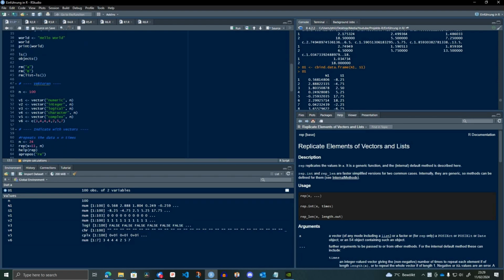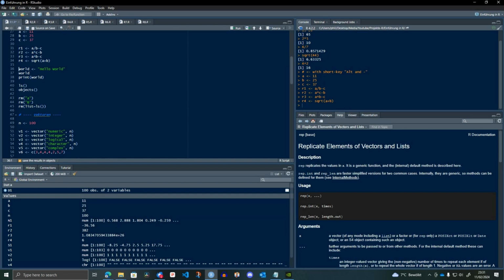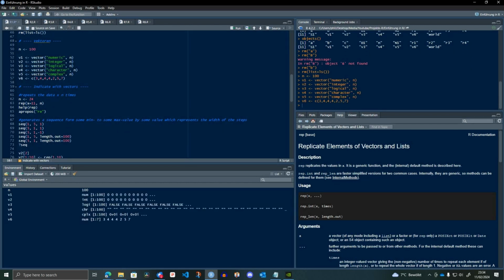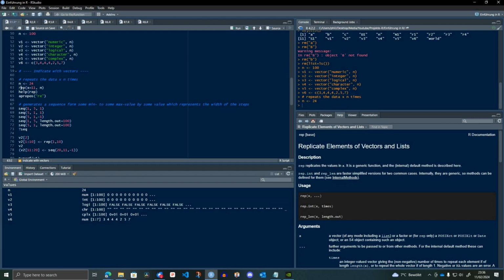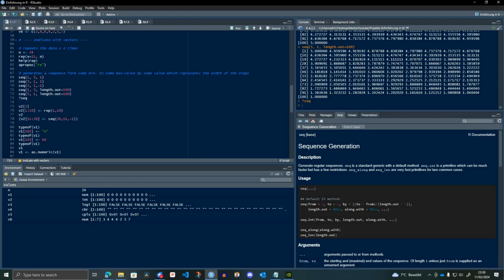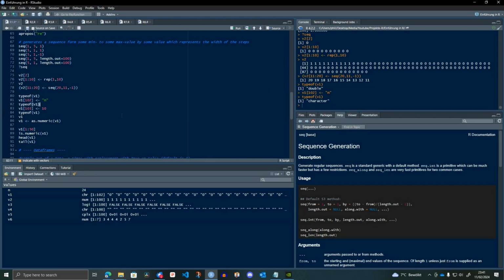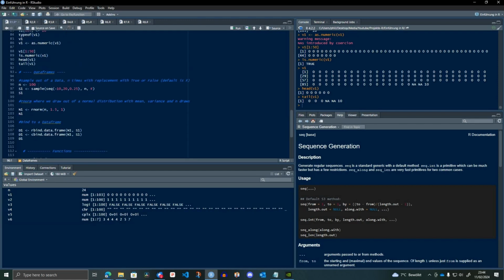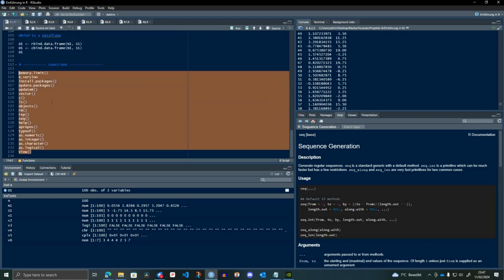First commands in R [2/9]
This Video is the second video for all english speakers, who want to get a better understanding of R and R studio. Link for the used script is beneath.

# Content
In this lesson it is all about generating objects, rep(), seq(), vectors and dataframes.

# Structure
0:00 Intro
0:19 R Studio as calculator
1:54 Generating and removing objects
4:42 Vectors
6:16 Indicate vectors
13:37 Dataframes